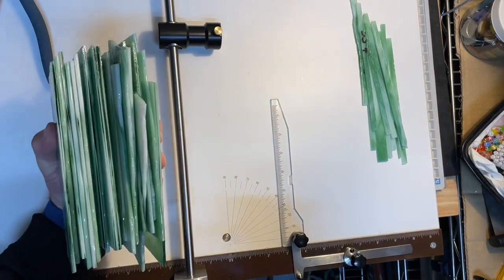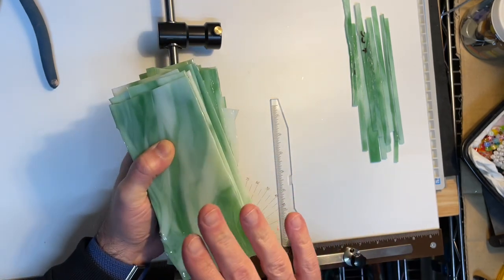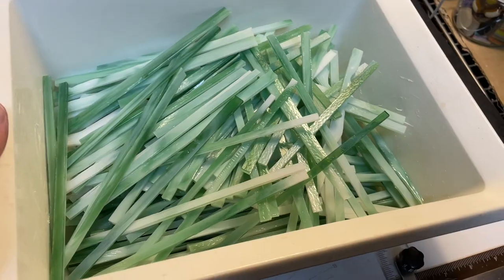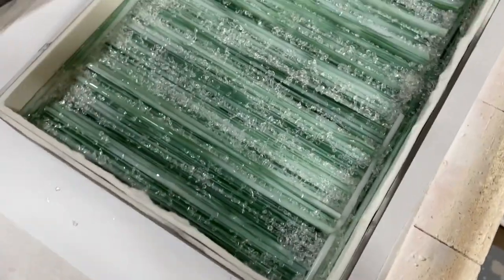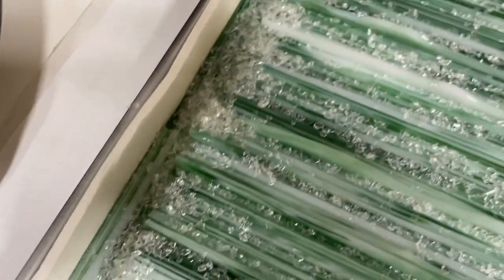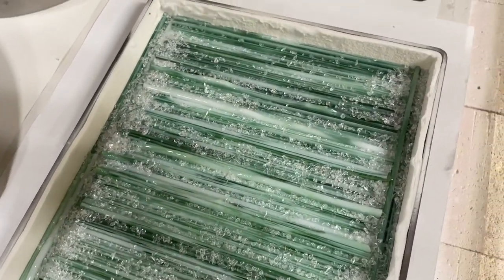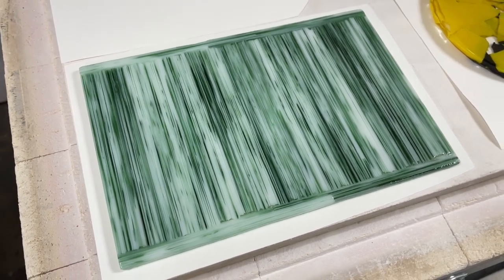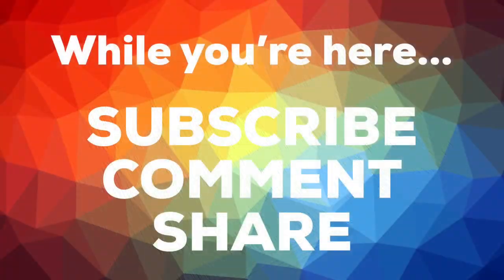Stripping in the Studio (Fused glass STRIP platter, pervert!) LOL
Bullseye glass: white and light green streaky (2107)
Stainless steel mold and matching rectangular slump mold (and even the 1” fiber paper rolls) are all found at Bonny Doon Fused Glass Tools

Full fuse firing schedule:
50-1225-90 (long bubble squeeze because of some other piece in the same firing)
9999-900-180 (long anneal because I had some other scrap melts in the same kiln firing… could probably do 90 if your strips are thin enough)
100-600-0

Flip and re-fired a standard full fuse schedule, which is about 1475 for 10 min in my kiln.

Slump:
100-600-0